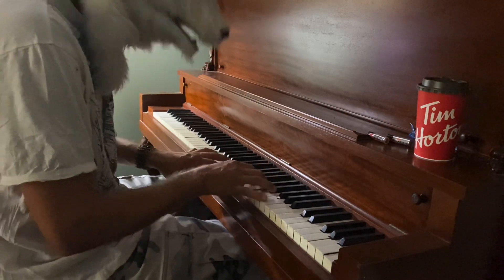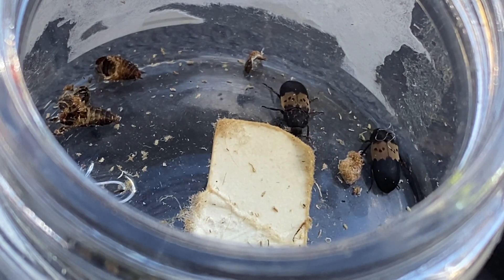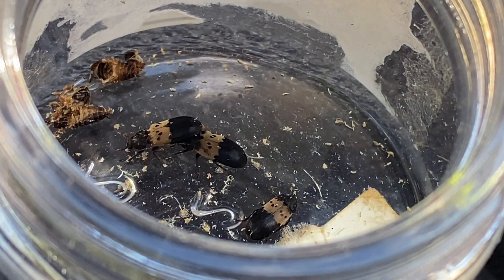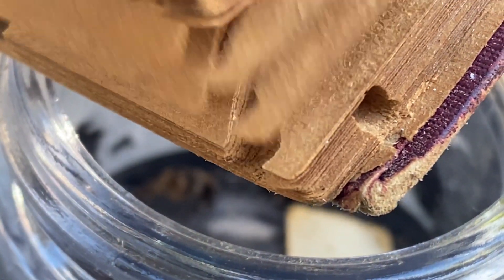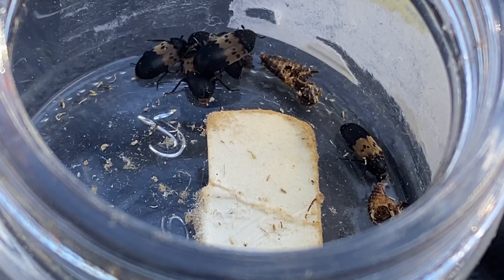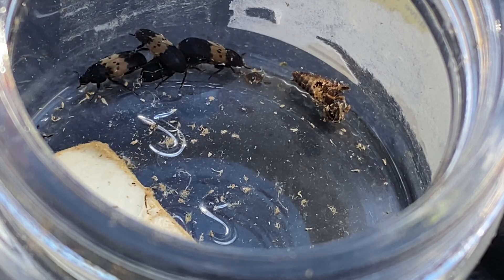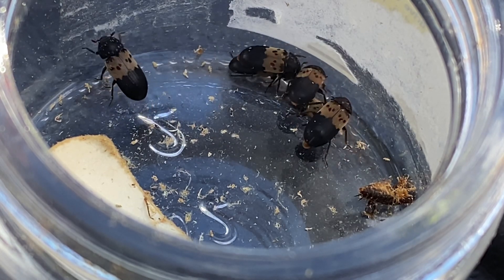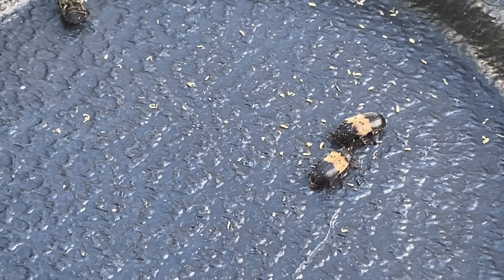Bookworms - Larder beetles / Dermestes lardarius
Hope this video helps those with libraries or book collections that may be valuable.  Bookworms are a general term for any insect that burrows into books leaving small holes and paper fibre dust behind.  The beetle I showcase here is the larder beetle or carpet beetle, a very common species through the world. The larvae stage of the this beetle does most of the damage to books or other organic items which I cover in the narration.